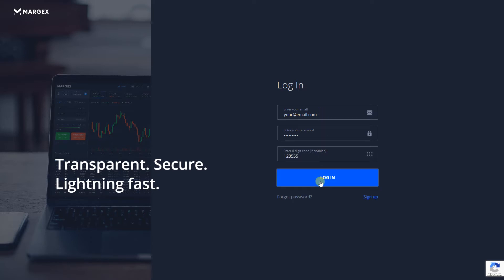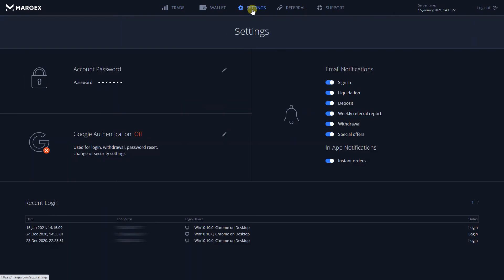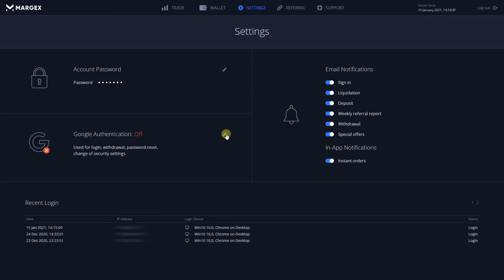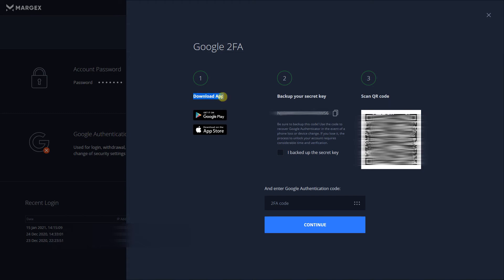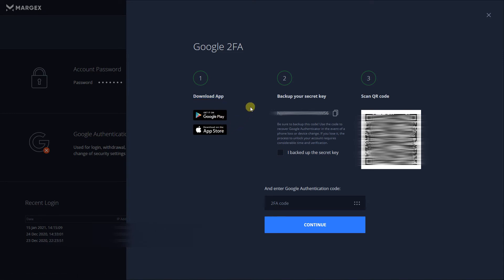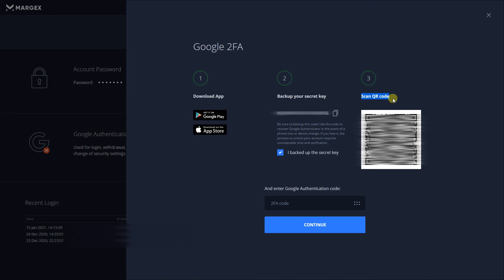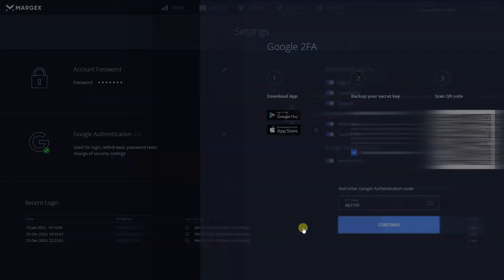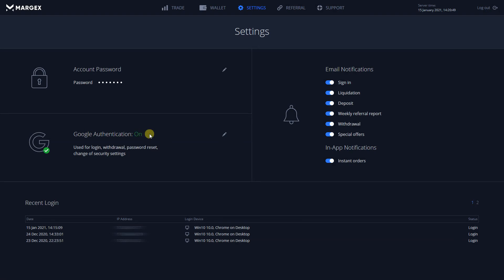Margex Guide 2/6: How to set up a Two-Factor authentication (2FA)?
Learn how to protect your account with 2FA-authentication.